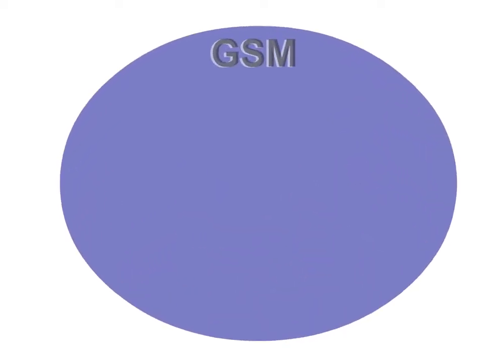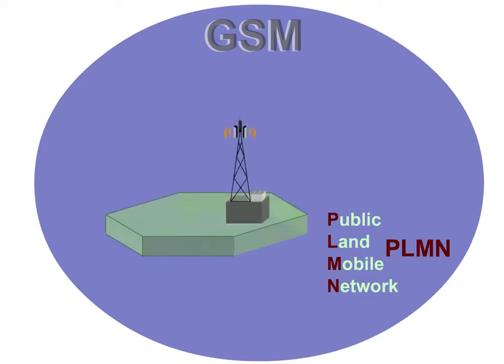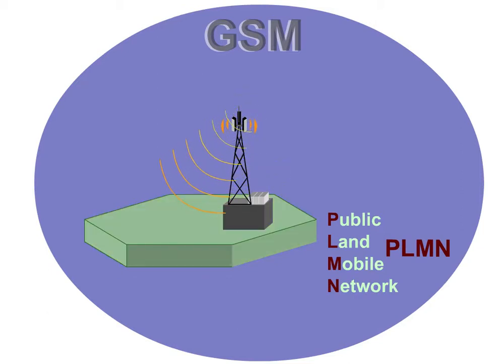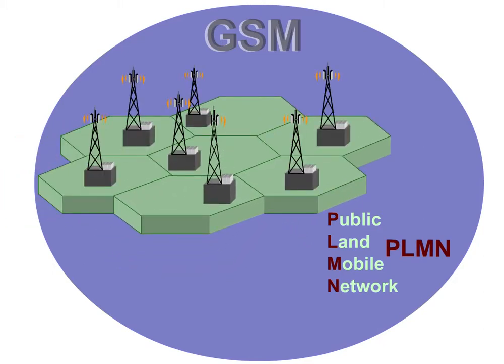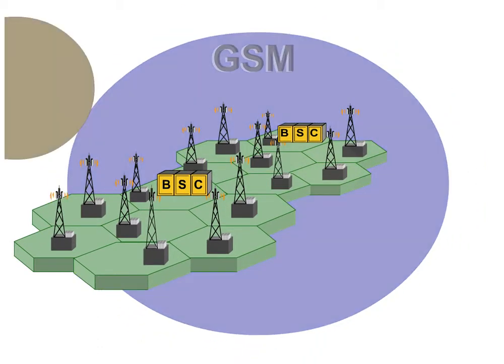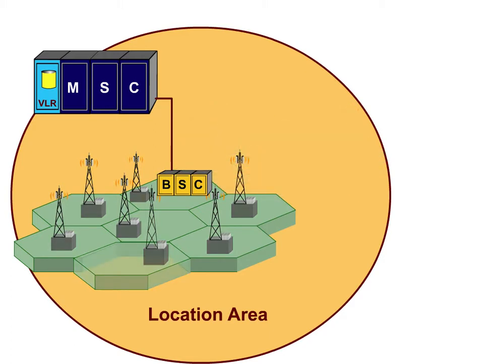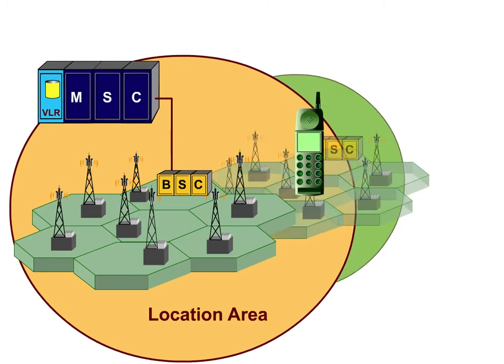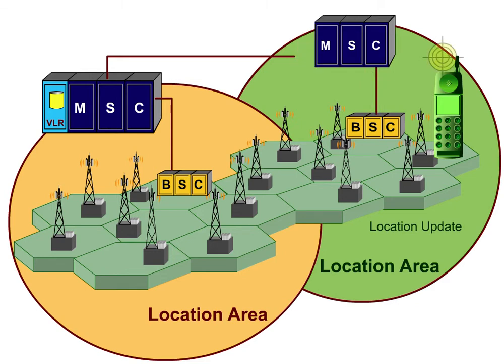16 Network Architecture 1 GSM Network Topology